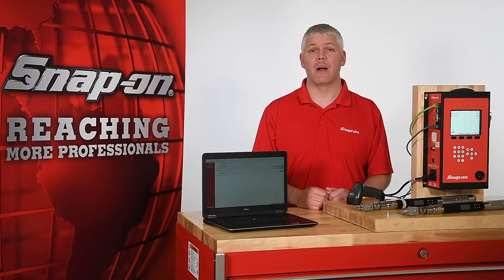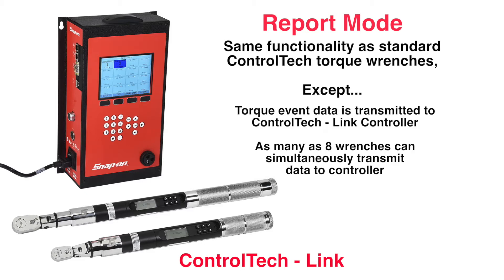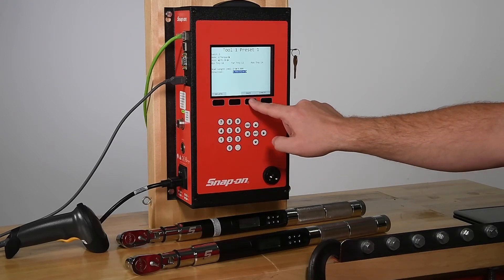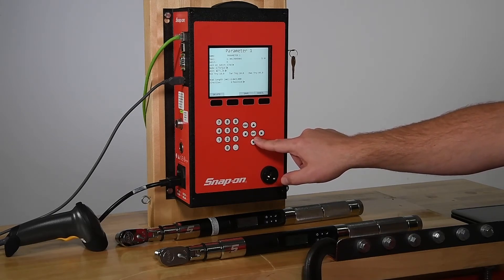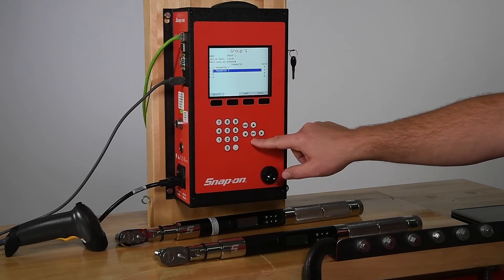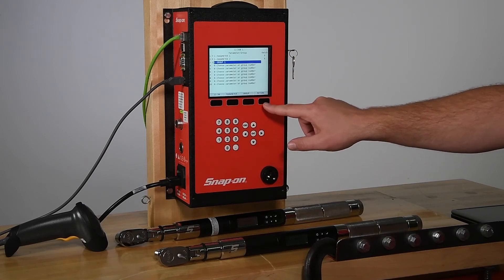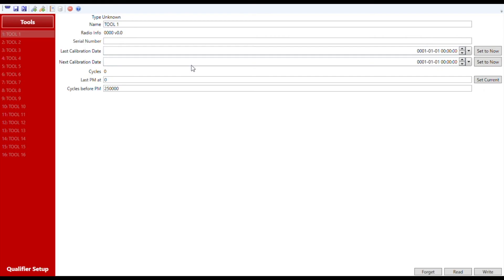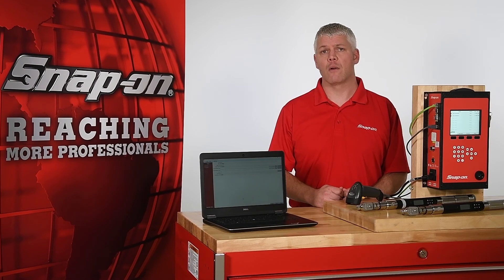ControlTech™ - Link Wireless Torque System - Part 2 of 2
Part 2 of this 2-part video demonstrates the setup and capabilities of the ControlTech™ – Link wireless torque system’s Report  Mode, Control Mode and ControlTech Manager software.